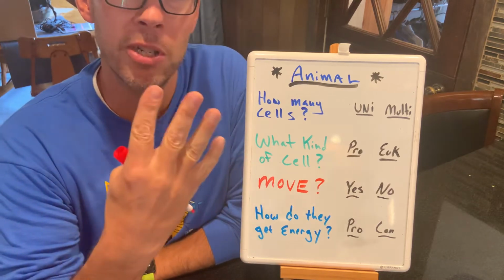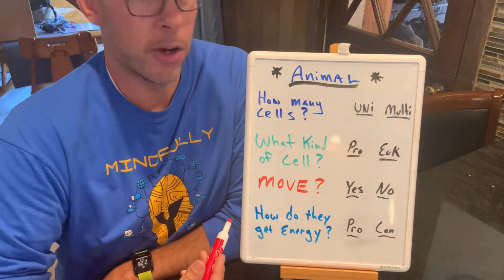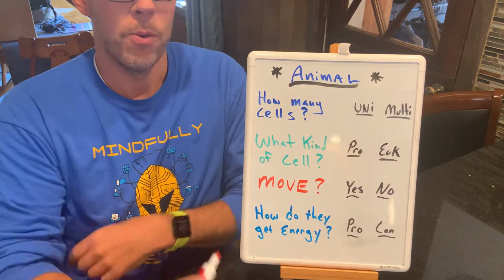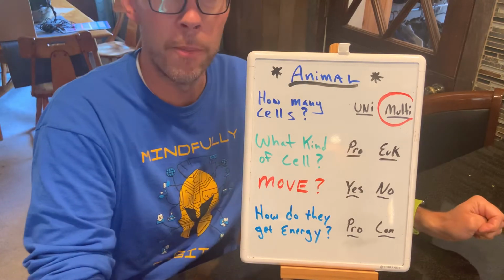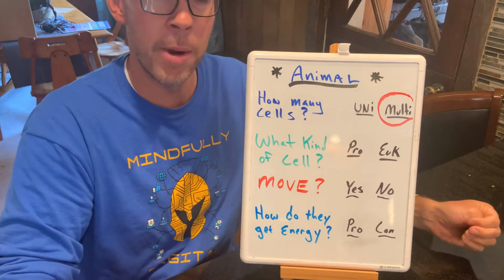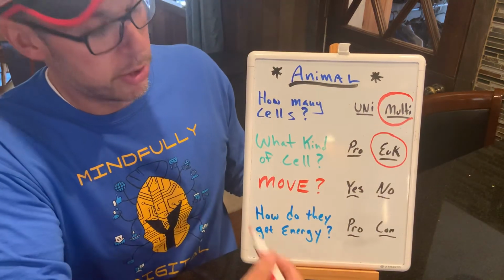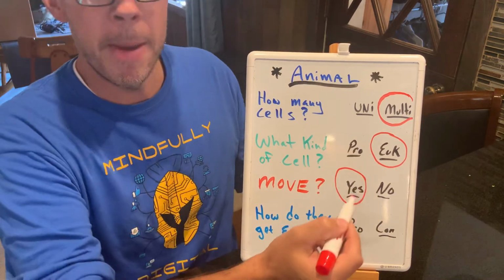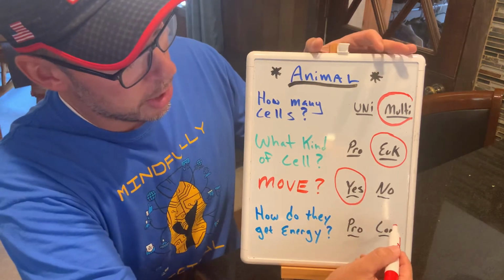October 9, 2020